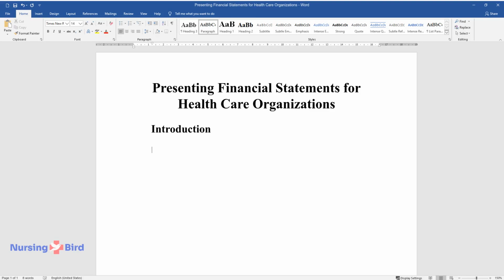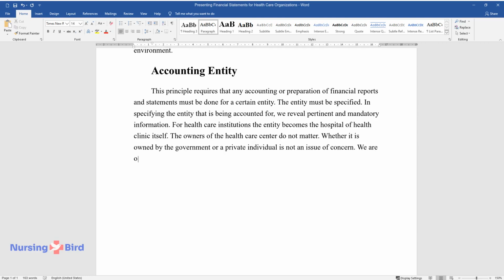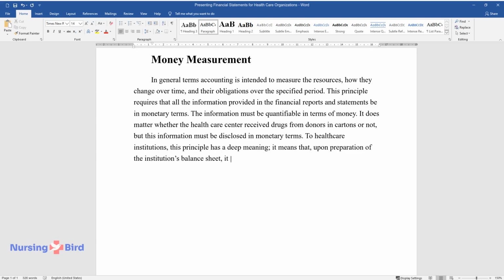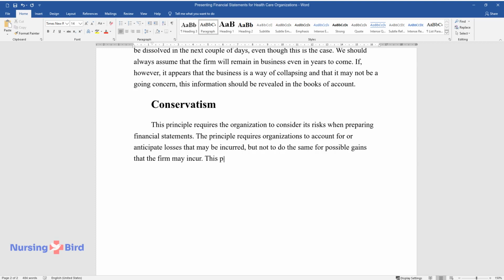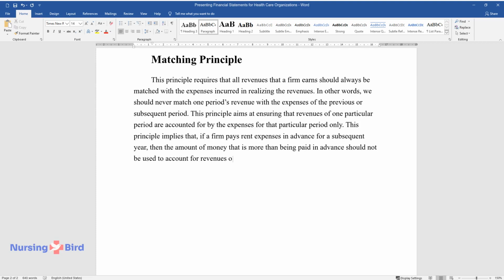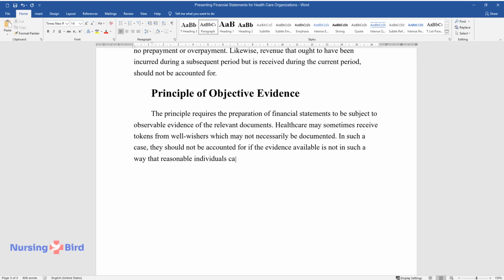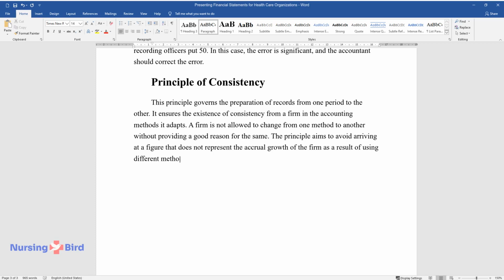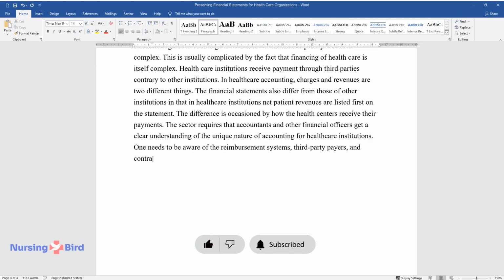Presenting Financial Statements for Health Care Organizations - Essay Example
📝 Essay description: In this paper, the author analyzes principles that are used in presenting financial statements for healthcare organizations, their intentions, and how they relate to the healthcare environment.

ℹ️ Subjects: Administration & Regulation
ℹ️ Words: 1174
ℹ️ Pages: 5

📚 Reference list:
Cleverly, O. 2005. Handbook of health care accounting and finance, volume 1. New York: John Wiley.
Khumawala, B., & Granof, H. 2010. Government and not-for-profit accounting: concepts and practices. New York: Cengage Learning
Ward, M., & Finkler, A. 2006. Accounting fundamentals for health care management. Massachusetts: Jones and Bartlett